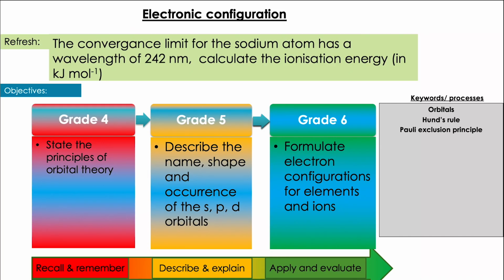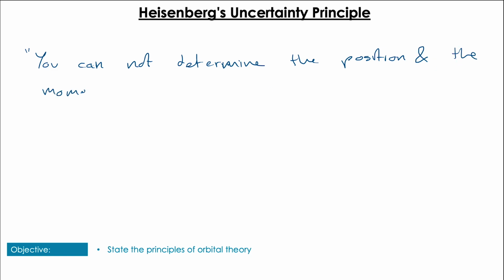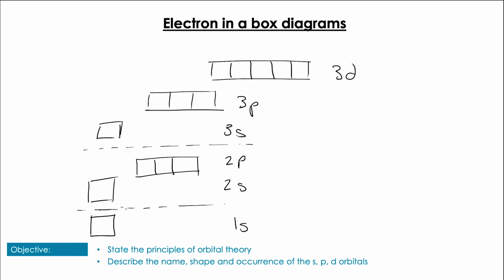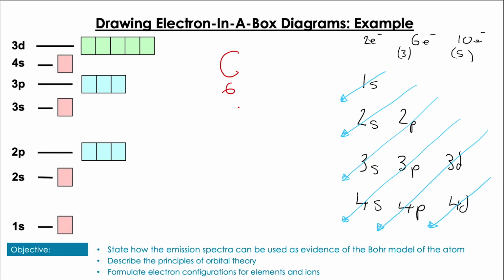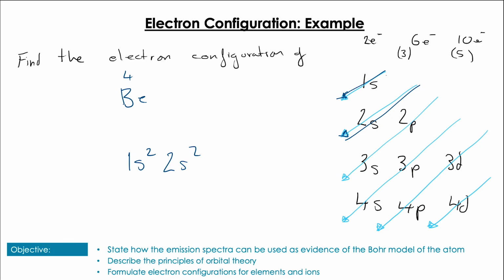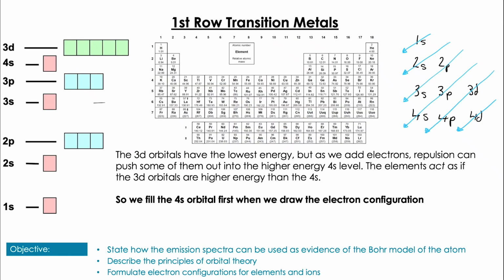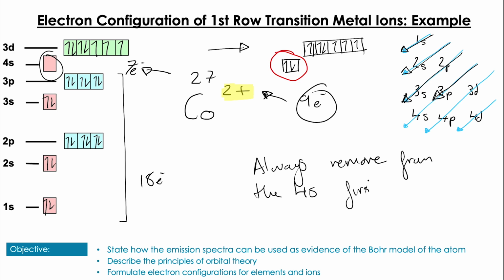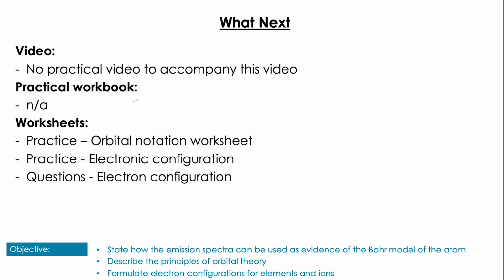The COMPLETE Guide to Writing Electron Configuration (IB Chemistry S1.3)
IB Chemistry Structure 1.3  - Atomic Structure - Orbital Theory (How to Write Electron Configuration)

In this video, we look beyond the simple Bohr model of the atom and look at the nature of electron configuration around the atom. We will look at the rules that govern these configurations and how to write them out.

Sub Levels and Orbitals 1:42
Electron-in-a-box Diagrams 5:59
How to write electron configuration 11:48
1st Row Transition Metals 15:15